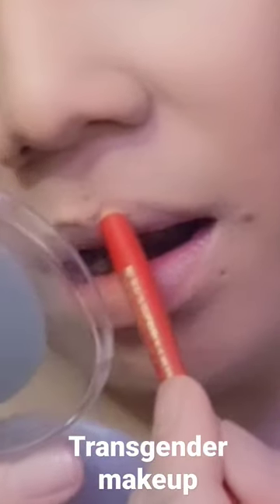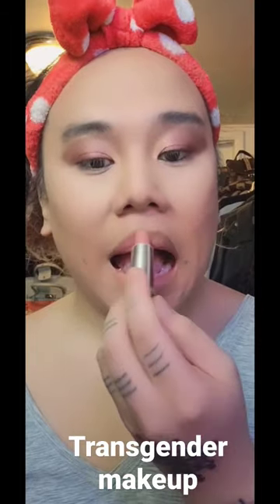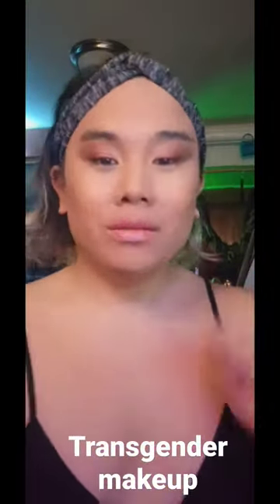My easy Trans Woman makeup!